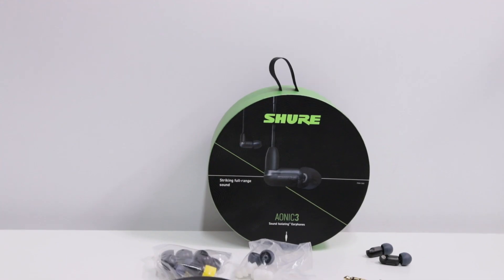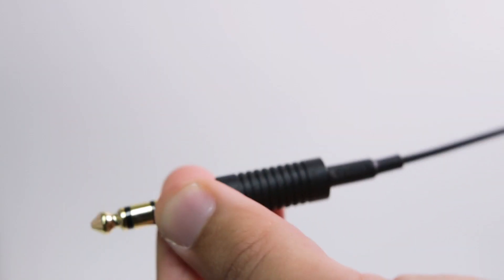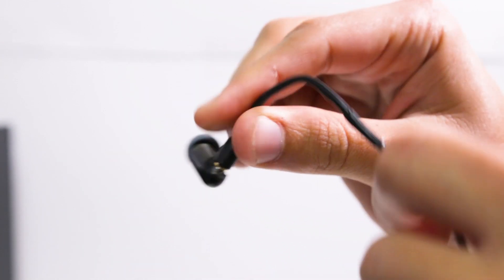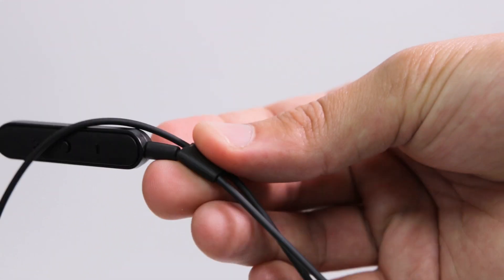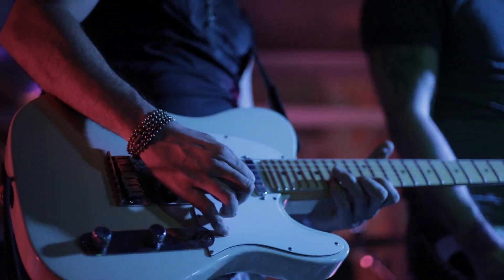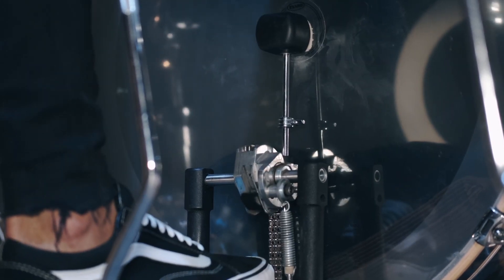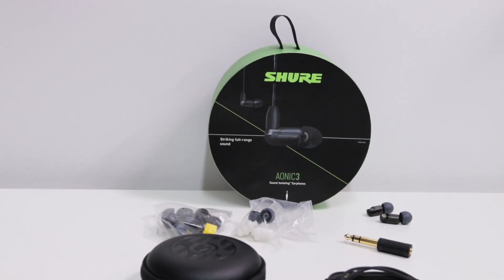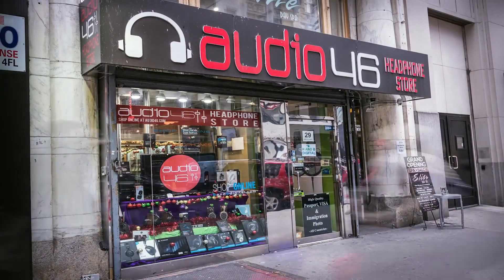Shure Aonic 3 - Unboxing + Review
See Shure AONIC 3 Sound Isolating Earphones at Audio46 or at Amazon Please call , live chat, email us at or visit our NYC store should you need help from our expert customer support team

DAC /Amplifiers.